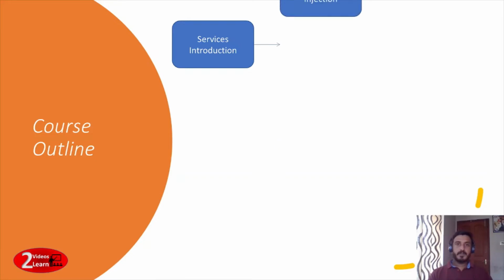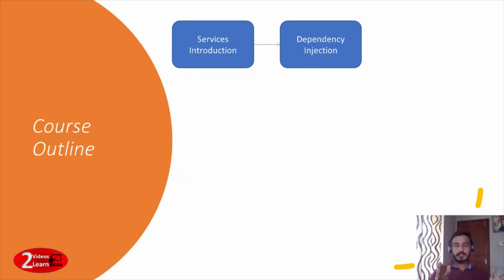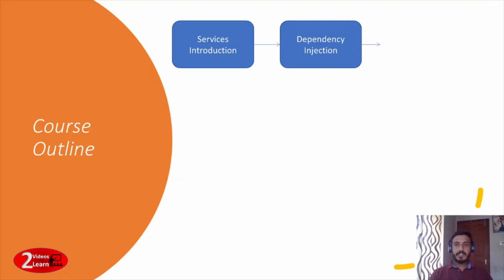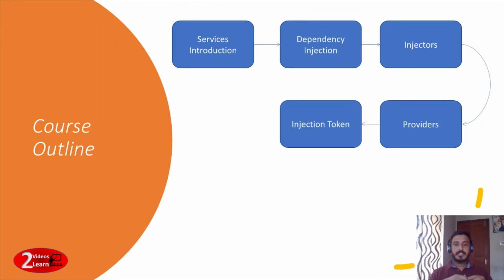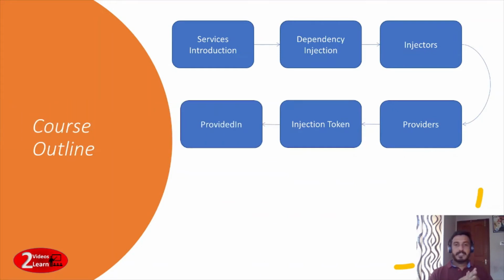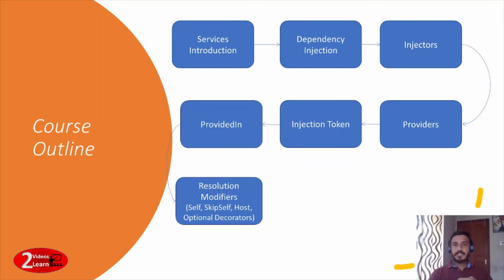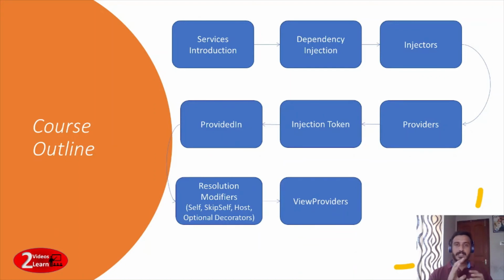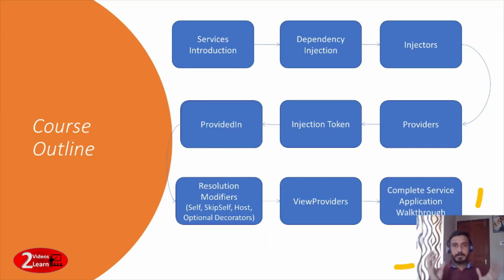Angular Services Complete Tutorial - Part 1 - Course Outline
A complete tutorial session on Angular Services. This is part 1 of this series which covers the course outline.